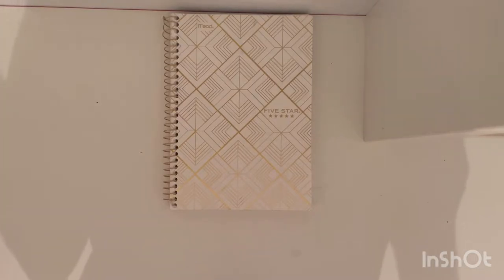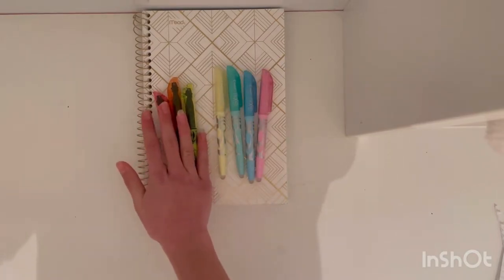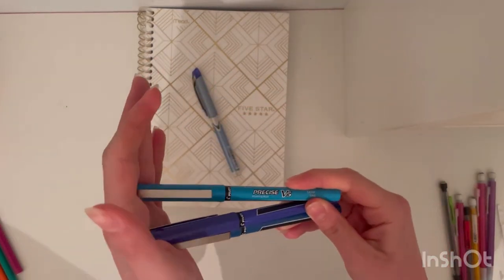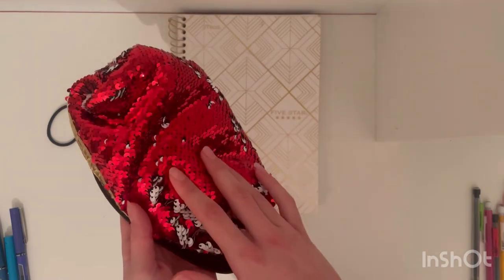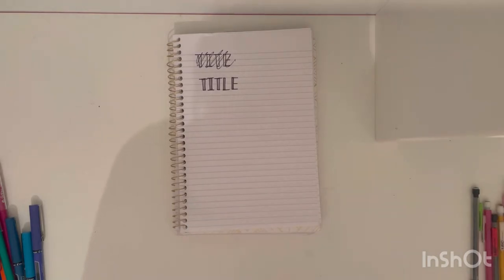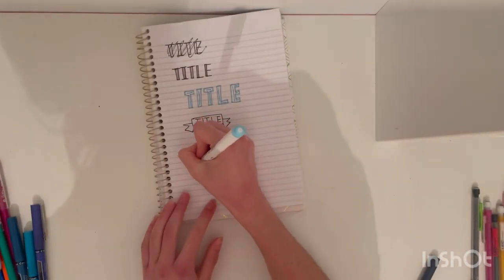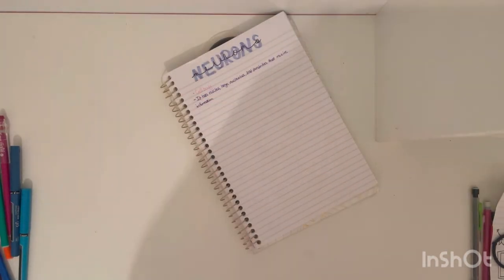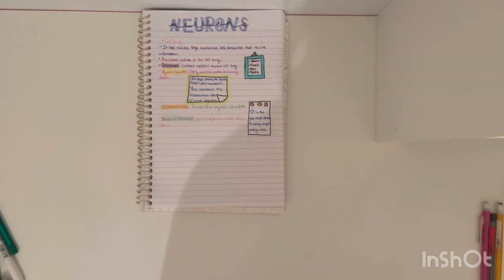How to take notes and what materials to use: aesthetic, efficient, productive, and cute.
In this video I will be teaching you guys how to take cute aesthetic, efficient, productive, and cute notes. I will also be telling you guys what my favorite pen, markers, and highlighters are! I hope you enjoy :)